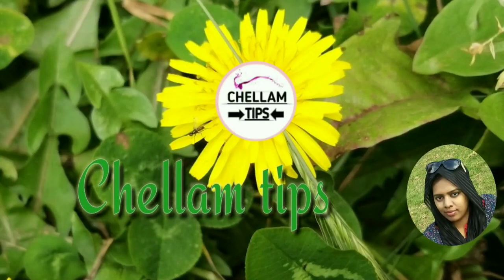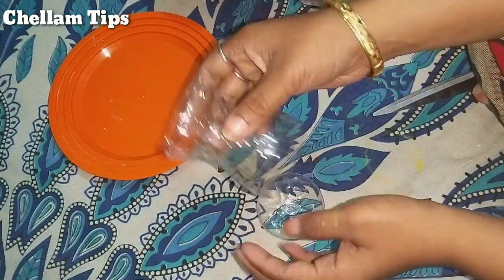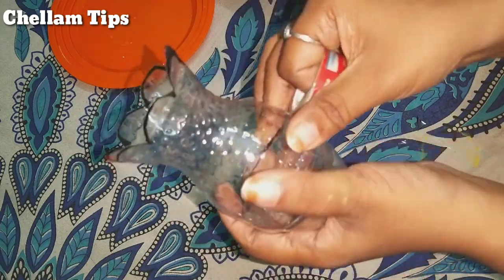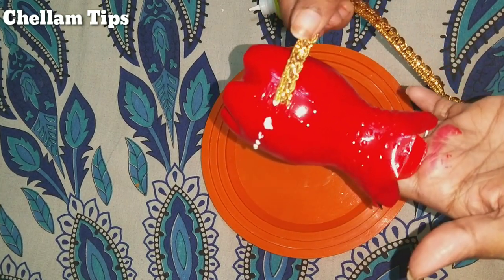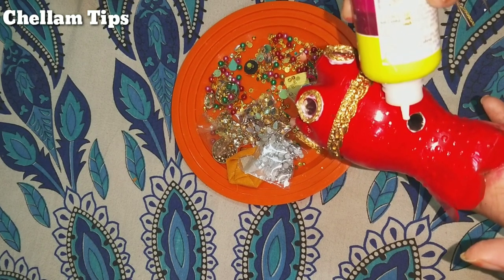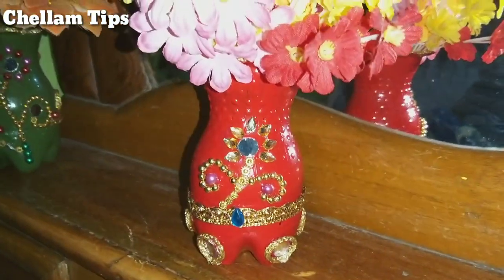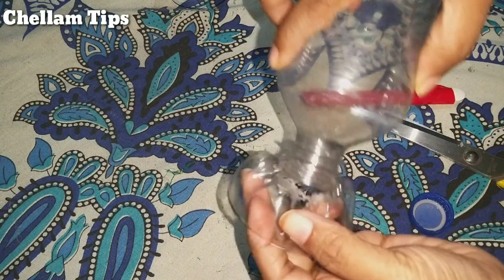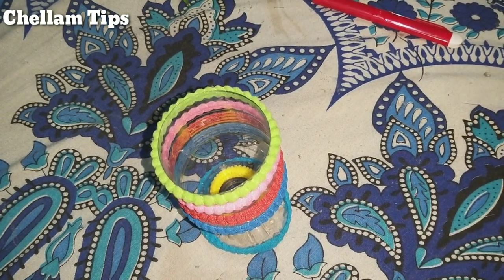தூக்கிப் போடாதீங்க Plastic Bottle Flower Vase Craft - Home Decor Ideas - Plastic Bottle Craft Idea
Hi friends
0% cost Plastic Bottle Flower Vase Craft - Home Decor Ideas - Plastic Bottle Craft Idea / best out of waste /chellamtips

Hope you Enjoy chellam tips thank you 🙏